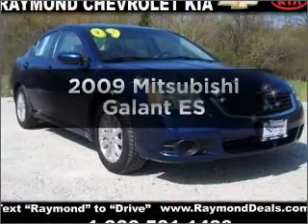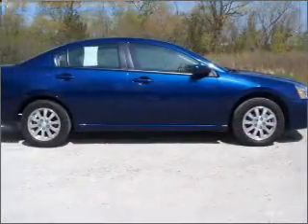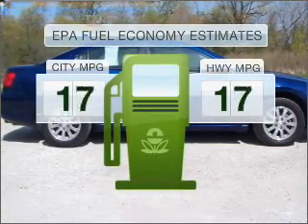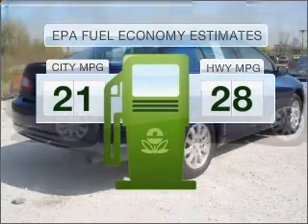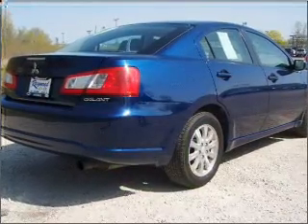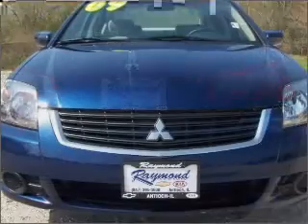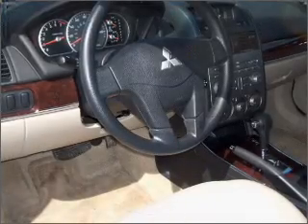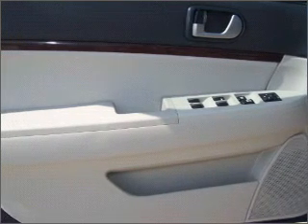2009 Mitsubishi Galant - Antioch IL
Year: 2009
Make: Mitsubishi
Model: Galant
Trim: ES
Engine: 2.4 liter inline 4 cylinder 16 valve
Transmission: 4-Speed Automatic
Color: Blue
Mileage: 45701
Address:
118 Rt 173